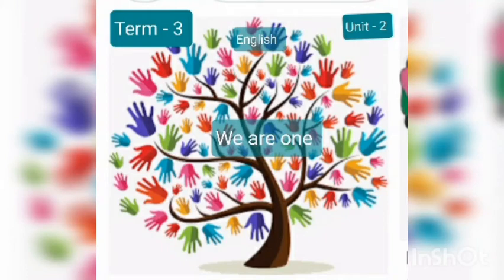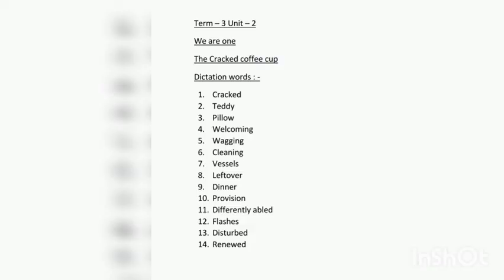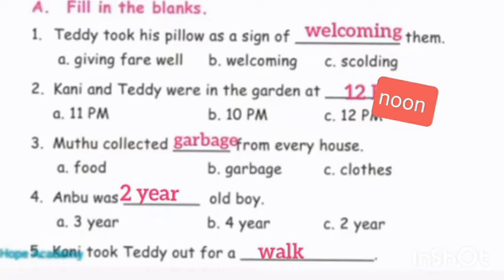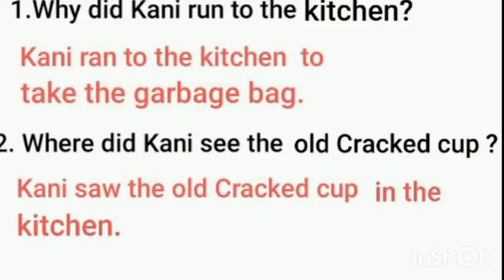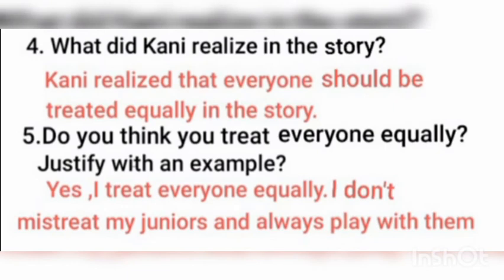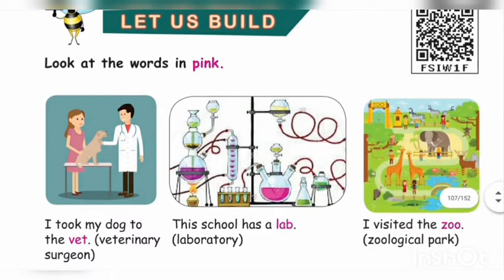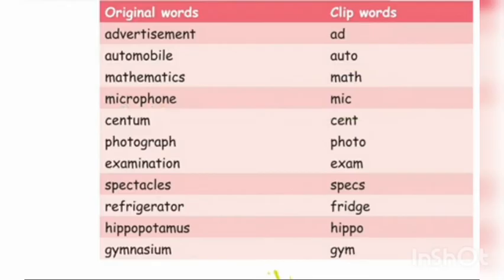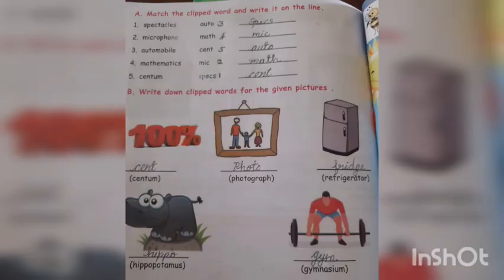Term- 3 Unit - 2 We are one The Cracked coffee cup bookback answers.